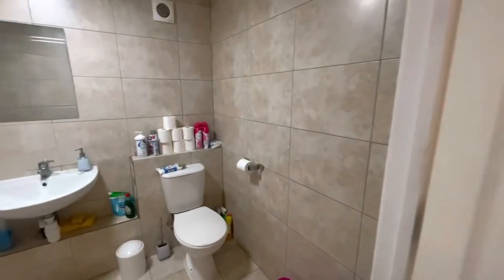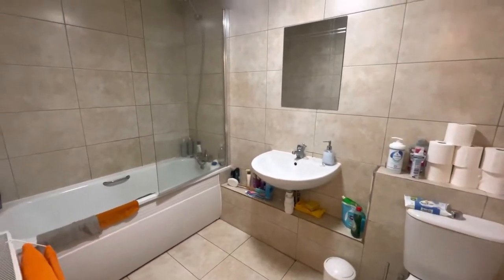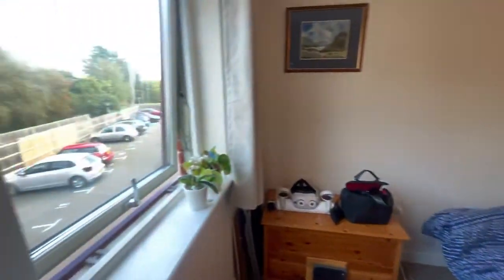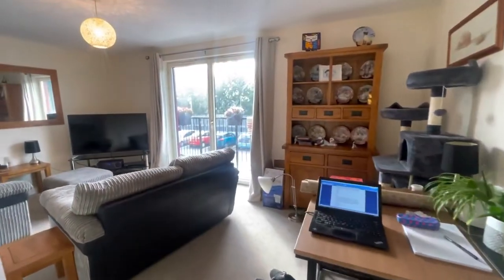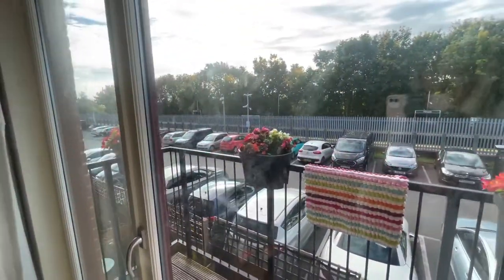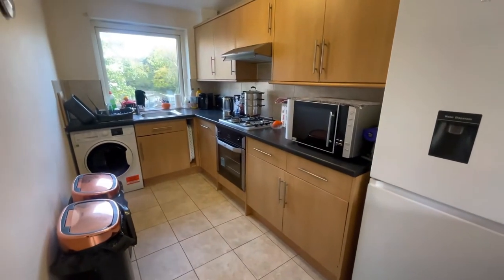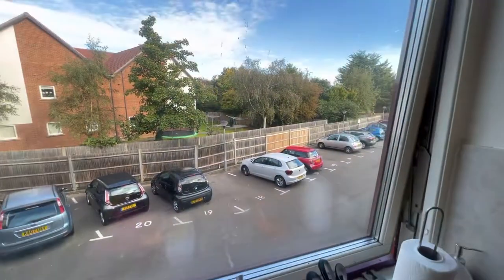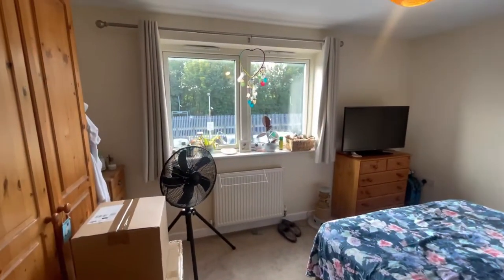TOLET Waterhouse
A two bedroom first floor flat located in the heart of Polegate, this comes with allocated parking and being just a short walk to the train station this is ideal for commuters.